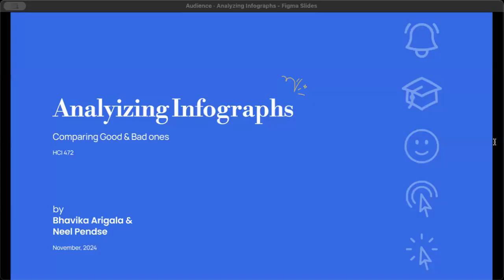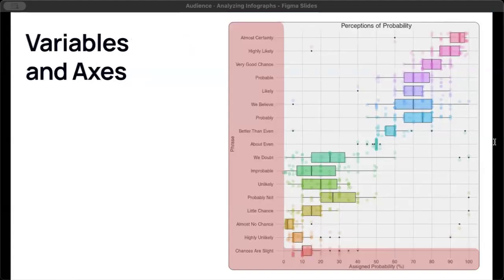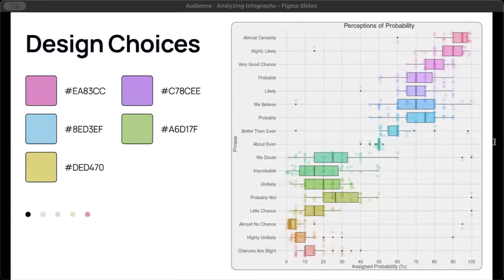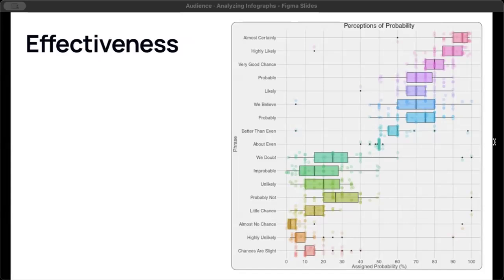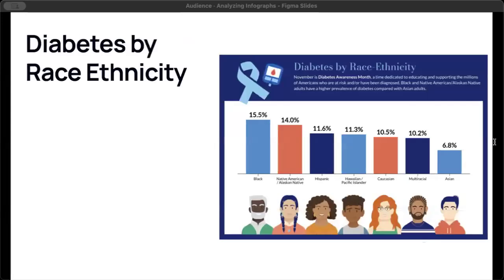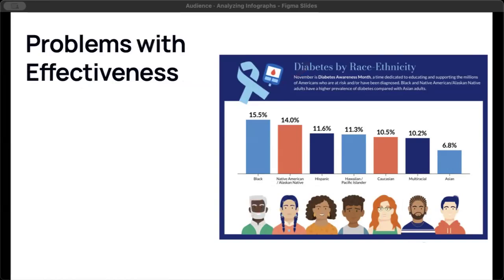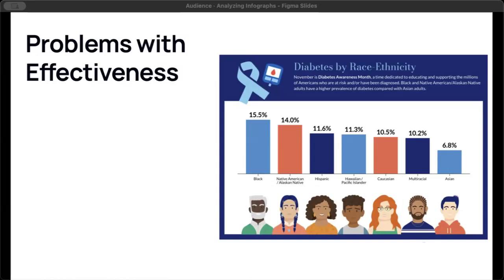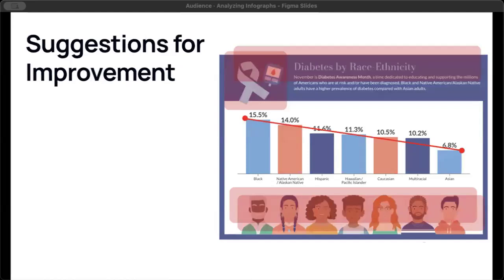HCI472 - Infographics critique Bhavika Arigala & Neel Pendse